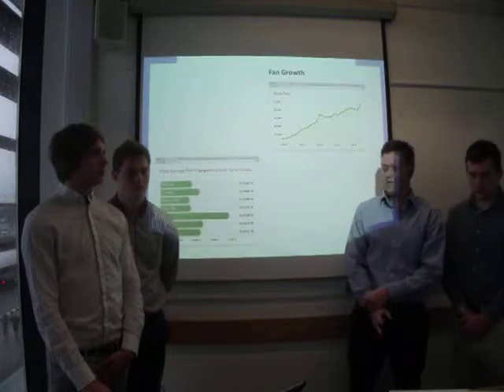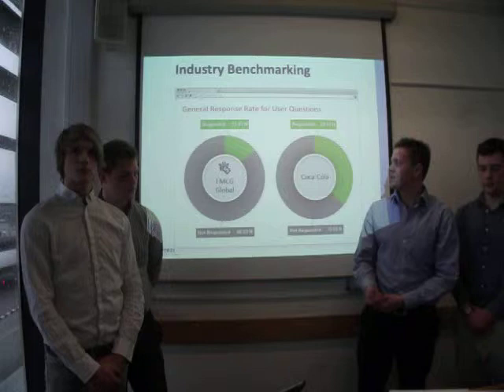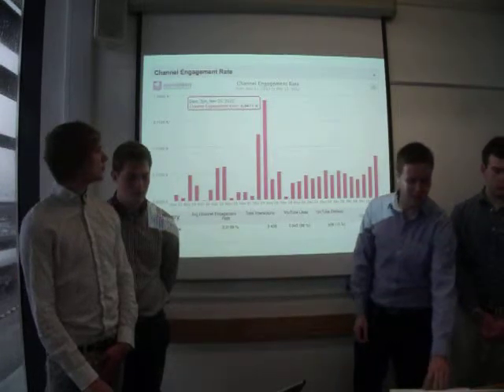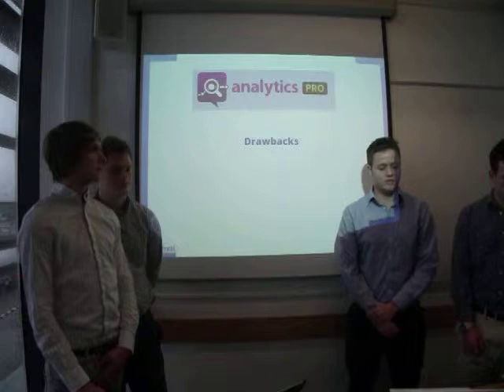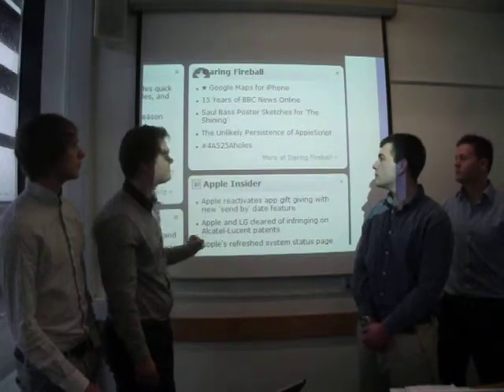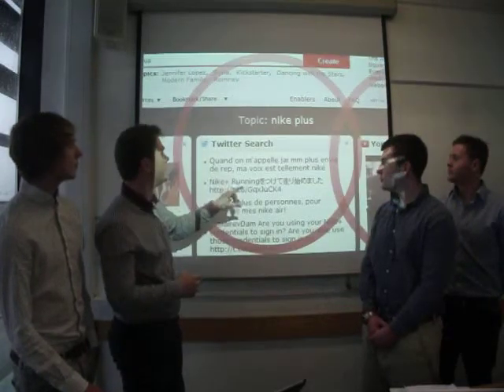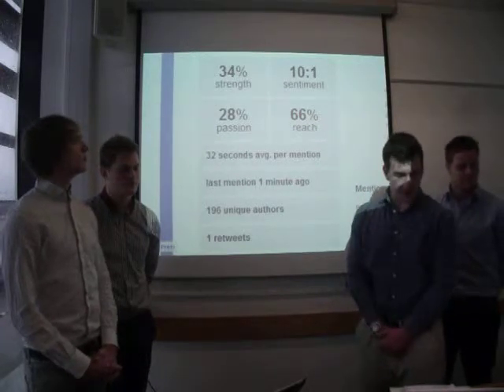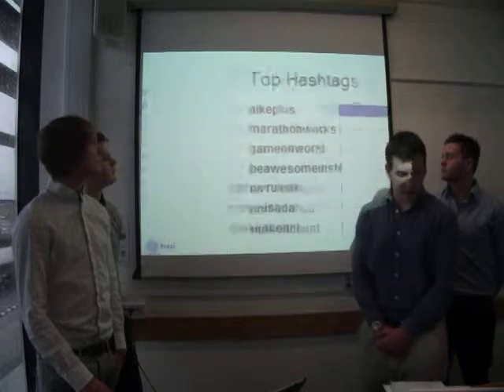UH6BUS1062 ASG2 09201266 Orrin Jorge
Social Network and Enterprise Module - UH6BUS1062

Jorge Orrin - 09201266
Matthew Gosling - 10236732
James Stevenson - 10232308
Harold van Maaren - 10234249